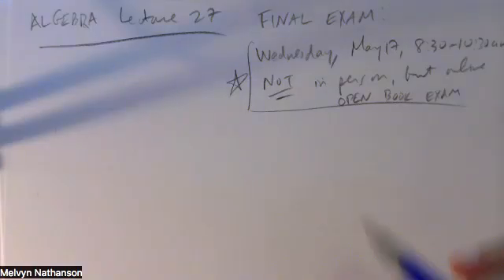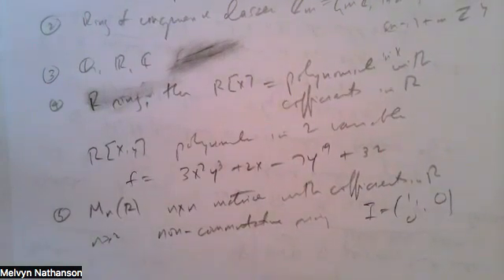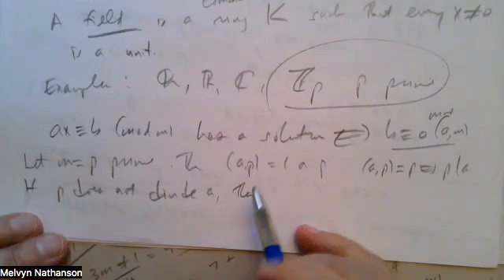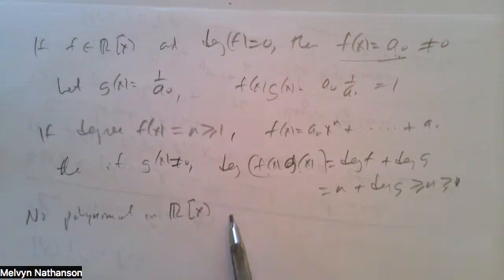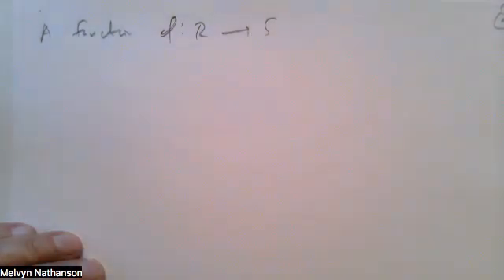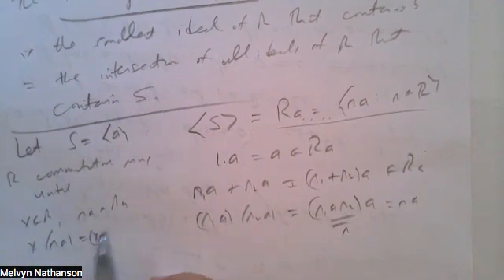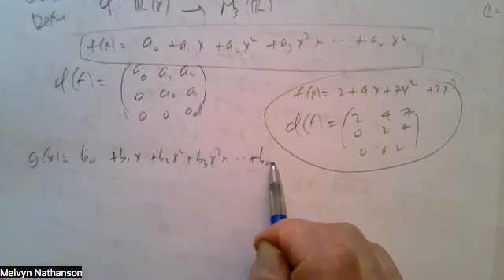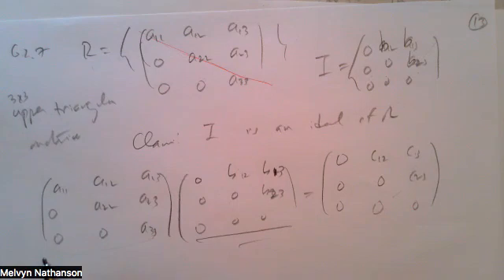Algebra lecture 27